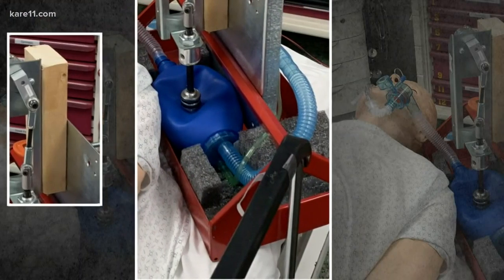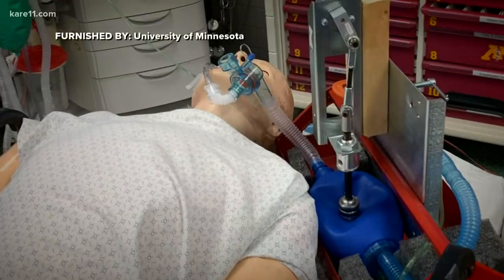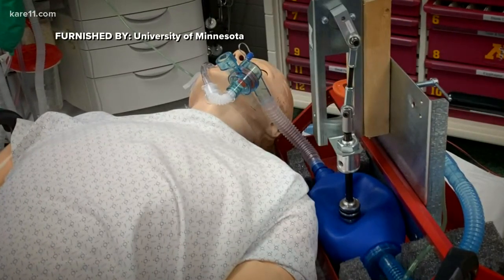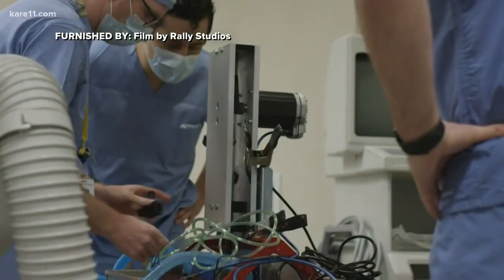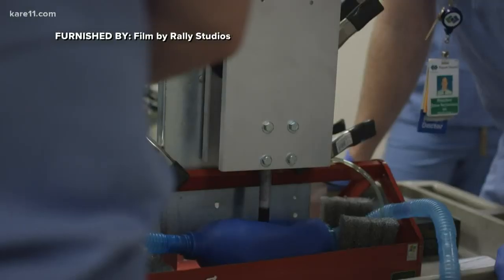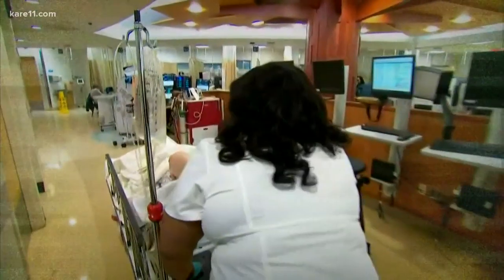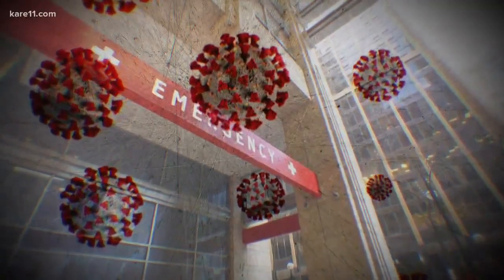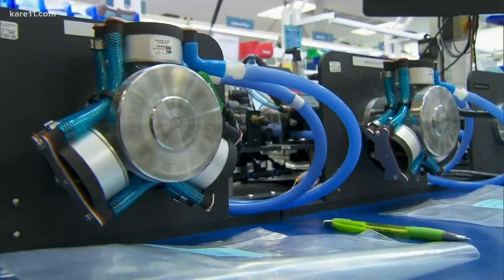U of M doctor creates makeshift ventilators to aid in battle with COVID-19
Using spare parts, a local doctor says his team has come up with a low-cost solution to the ventilator shortage.